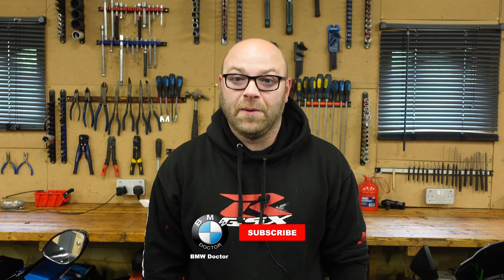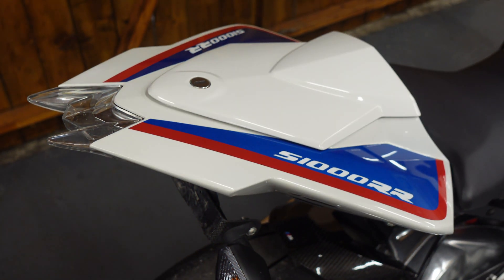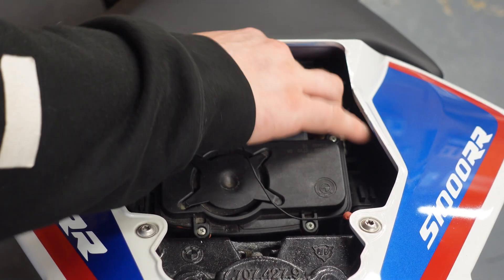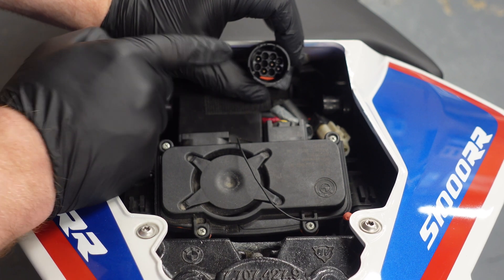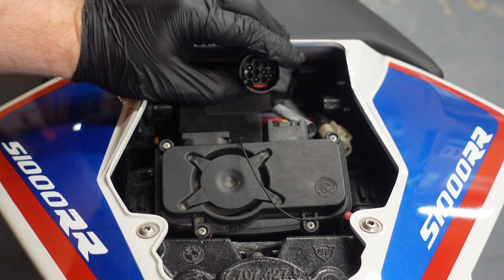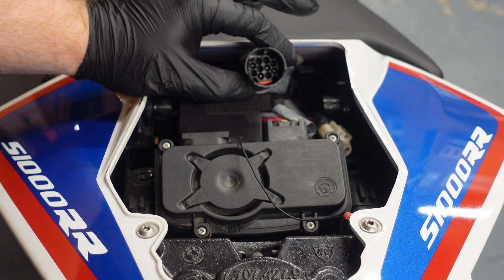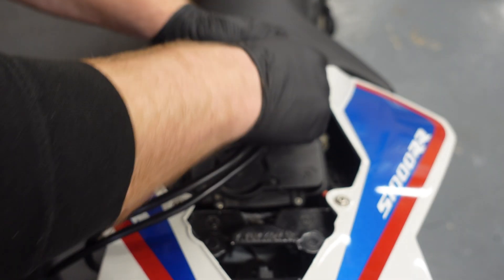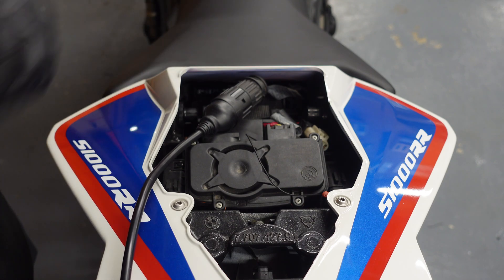OBD CABLE CONNECTION EXPLAINED ON THE BMW S1000RR!!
Add Me On TIKTOK BMWDoctor

All Scan Tools Used in My Videos :

LAUNCH CRP919X BT
FOXWELL NT710
LAUNCH X431 Pro Elite
XTOOL D7W Scan Tool
LAUNCH CREADER ELITE FOR BMW

Tools Used In My Video For Car Repair & Inspection :

TOPDON IR Infrared Thermal Imaging Camera Handheld ITC629 :